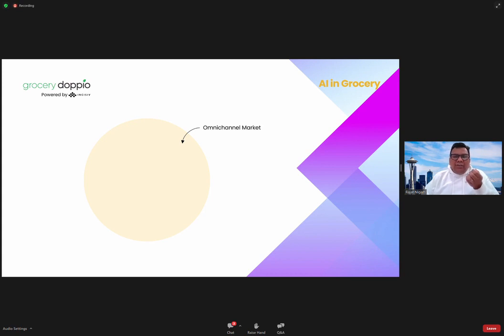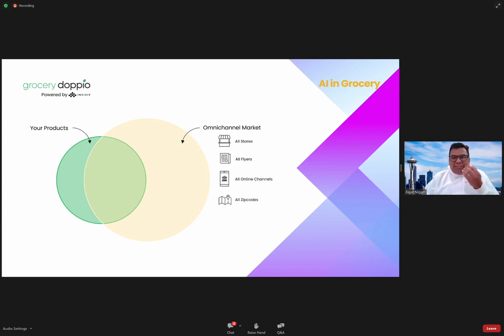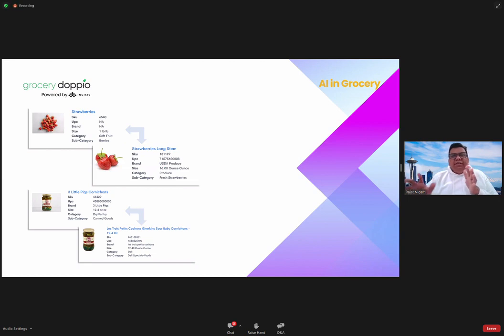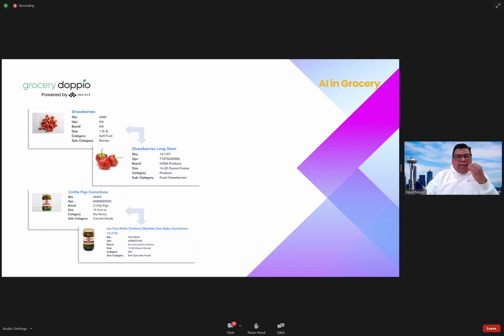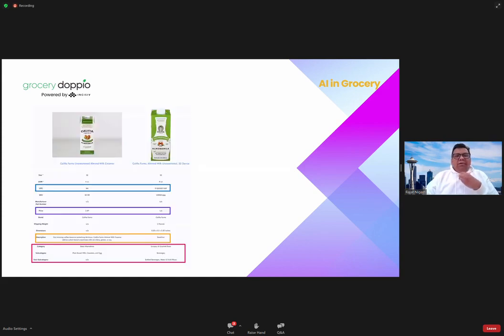How Artificial Intelligence Can Transform Grocery Retail Assortment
Welcome to Bungee Tech’s YouTube channel. Bungee Tech proactively captures competitive data on price, promotion, assortment, and availability so retailers can identify business drivers and create  profitability.

Our CEO / Founder Rajat Nigam presented at Grocery Doppio’s AIinGrocery event. Watch this video to learn how AI-driven technology can help your grocery businesses improve their product matching and selection.